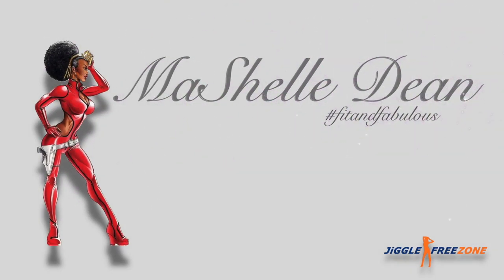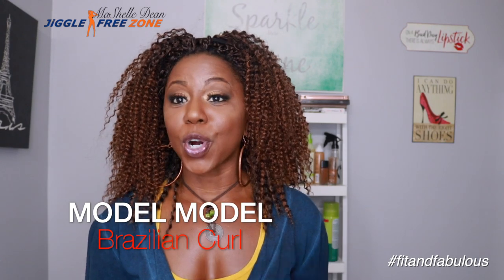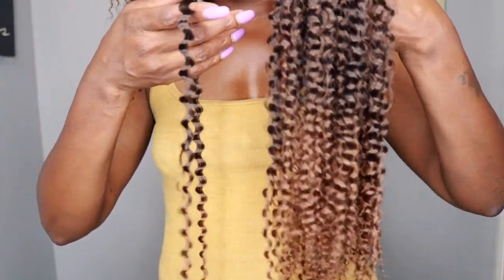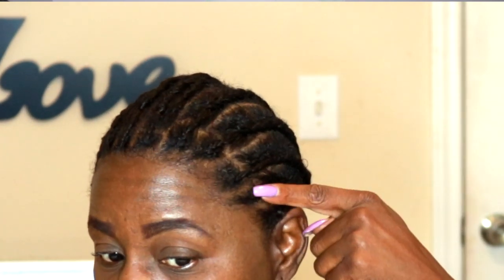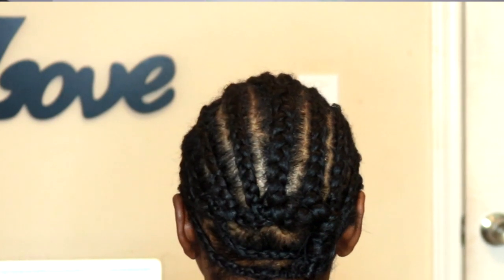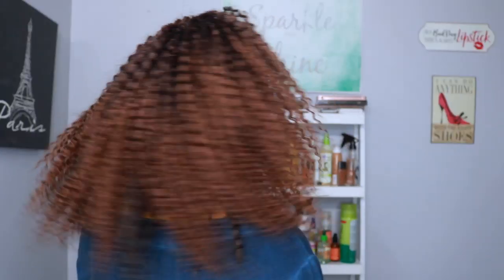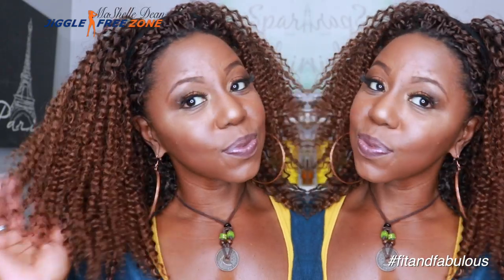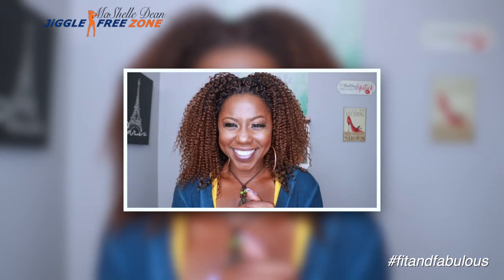Top Best Curly Crochet Hair For Natural Look | No Matting, No Frizz, Long-Lasting Results | Miko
Discover the best curly crochet hair for a natural look with no matting and no frizz! Summer Style, Travel Essentials, and More – Handpicked Just for You!

In this video, we dive deep into the top curly crochet hairstyles that are perfect for any occasion. Whether you're a beginner or a seasoned pro, our step-by-step tutorial will guide you through the process of achieving flawless, long-lasting curly crochet hair. Learn how to maintain your curls, keep them soft and frizz-free, and explore affordable options that work for every budget.

Say goodbye to frizz and hello to beautiful, bouncy curls with our expert tips and recommendations for the best curly crochet hair. Perfect for natural hair and protective styles, these crochet hairstyles are easy to install and maintain, giving you that fresh, salon look every time.

This video is about Top Best Curly Crochet Hair For Natural Look | No Matting, No Frizz, Long-Lasting Results, But It also covers the following topics:

Best Curly Crochet Hair
No Matting Curly Crochet Hair
Frizz-Free Curly Crochet Hair

Video Title: Top Best Curly Crochet Hair For Natural Look | No Matting, No Frizz, Long-Lasting Results | Miko

✅ Other Videos You Might Be Interested In Watching:

👉They added lace to the half wig? NEW All In One Half Wig. No leave out and it's giving scalp!

👉Boho Braids. DO NOT use this hair! 😩 Plus, my fave vacation outfits and glow body butter 💖

✅  About Miko:

Hey fam!